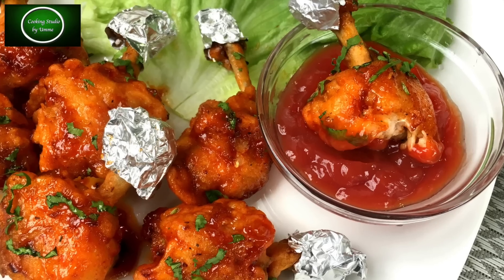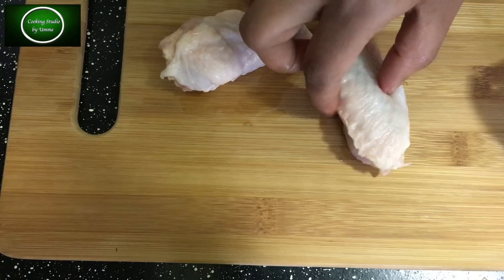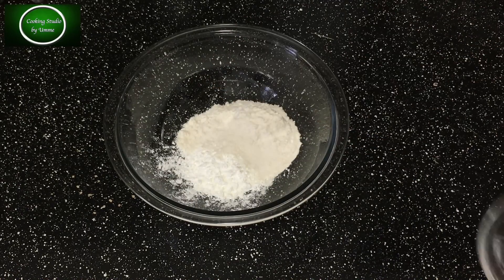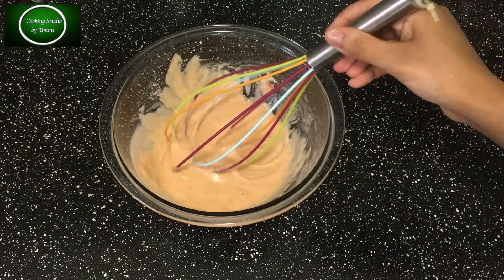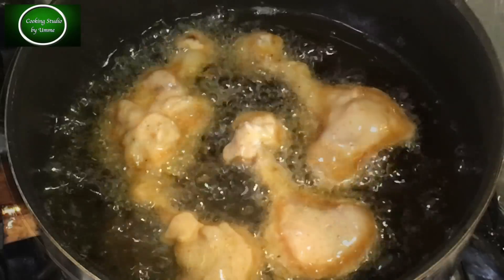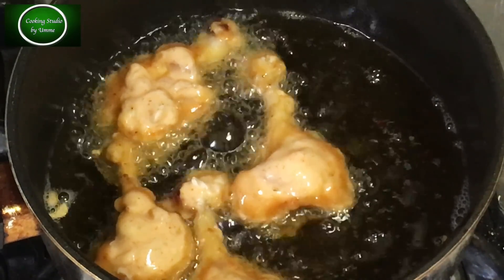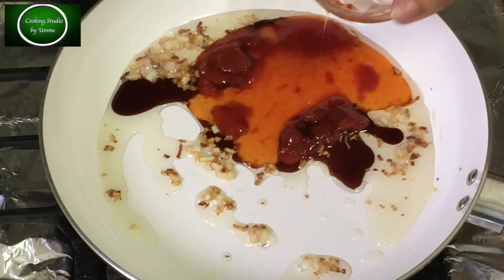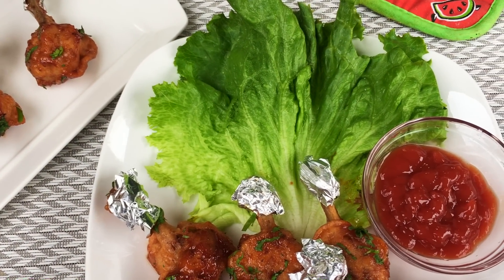মজাদার চিকেন ললিপপ || Bangladeshi Chicken Lollipop || How To Make Chicken Lollipop || Chicken Lolli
chicken lolli 10 pieces
black paper half tsp
salt

for batter:
cornflour
All purpose flour/ moida half cup
salt
chili powder

for coating
oil 2 tbls
garlic 1 tbls

soya sos 1 tbls
coriander leaves